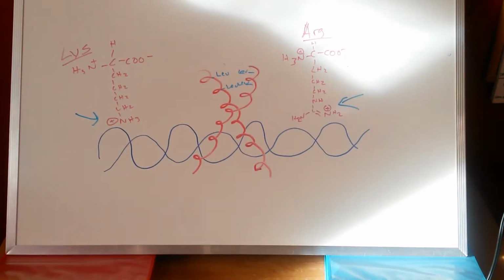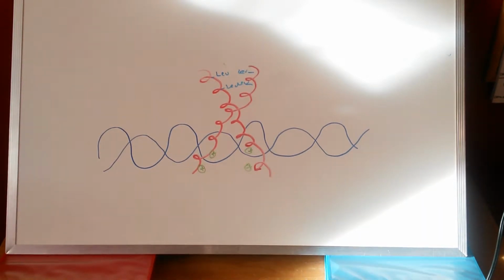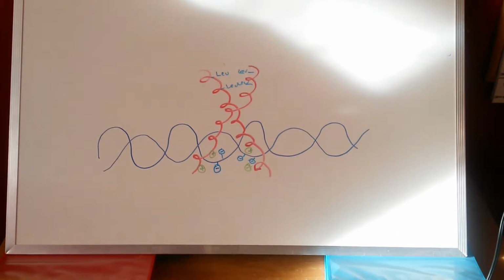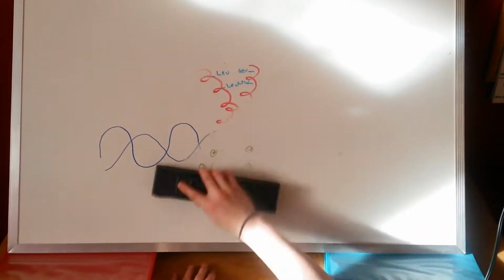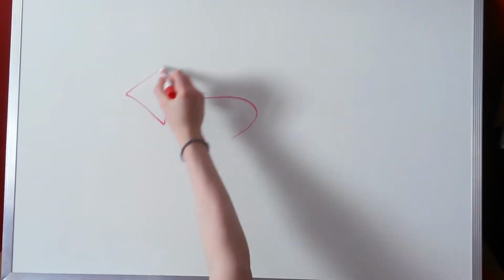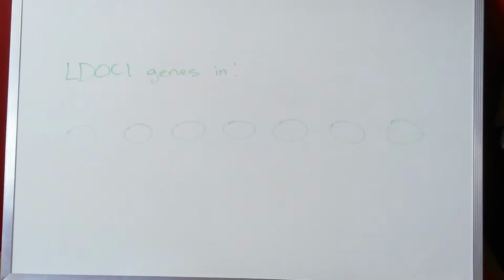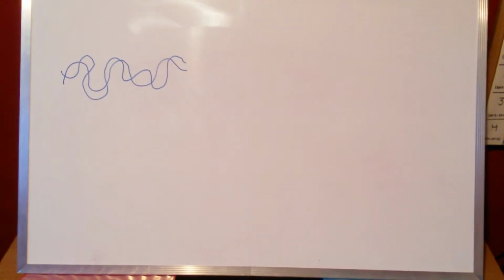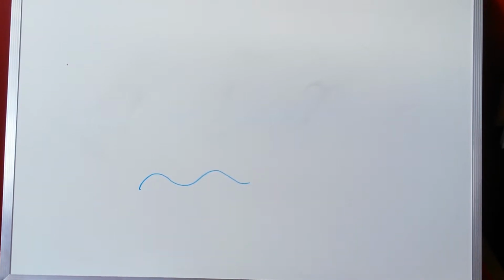Leucine Zippers and their Connection to Cancer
This video was created for a Biochemistry Term Project. It describes the role of methylation of the LDOC1 gene as a potential biomarker for the detection of ovarian cancer. I claim no ownership over the research used to create this video. Links to the articles used as as follows:

Lori Darlin's Player Piano - Old Fashioned Love Song